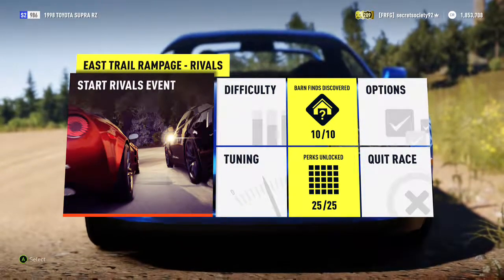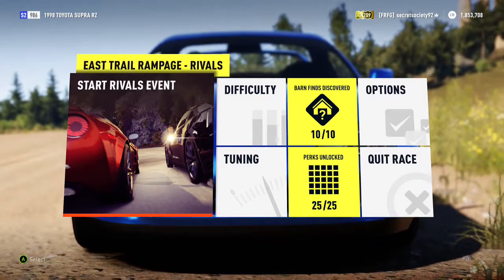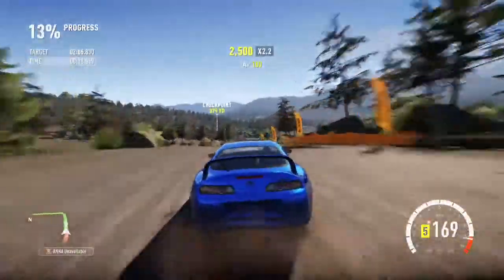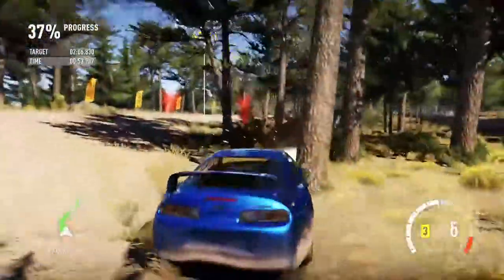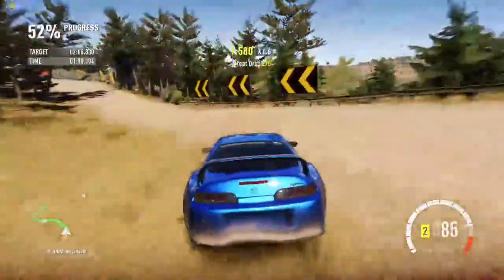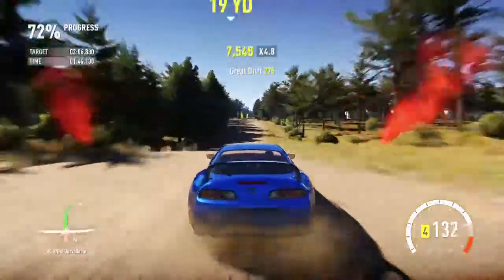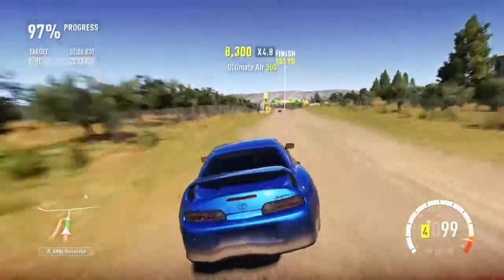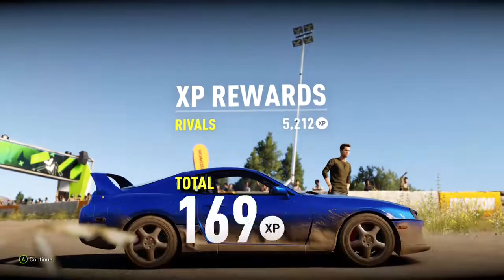Extreme Offroad Silly Builds - 1998 Toyota Supra RZ (Forza Horizon 2)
JDM classic gets some silly (others not so) upgrades for this extreme course.

Time - 2:25:680

Previous Times -
Lancia Fulvia - 2:35:255
Land Rover Defender 90 - 2:38:659
Hyundai Veloster - 2:42:396
Abarth 595 - 2:33.387
’65 Mini Cooper S - 2:33:487
’74 Toyota Celica GT - 2:29:784
2010 Abarth 500 - 2:37:524
2012 MINI John Cooper Works GP - 2:34:755
’77 Pontiac Firebird Trans Am - 2:34:221
Chevrolet Monte Carlo SS - 2:31:284
KTM X-Bow R - 2:28:282
’99 Mitsubishi Evo VI - 2:26:880
Mercedes-Benz SL65 AMG Black - 2:28:282
’81 Volkswagen Scirocco S - 2:36:924
2012 Dodge Challenger SRT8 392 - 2:27:581
2013 Mercedes-Benz G 65 AMG - 2:40:027
1986 Lamborghini LM002 - 2:36:457
1993 Jaguar XJ220 - 2:22:743
2015 Lexus RC F - 2:28:682
2015 Ferrari 458 Speciale - 2:20:007
’66 Ford Lotus Cortina - 2:31:118
2014 BMW M235i - 2:28:949
Mercedes-Benz A45 AMG - 2:31:518
VW Rabbit GTI - 2:38:659
2014 Corvette Stingray - 2:29:249
’62 Ferrari 250 GTO - 2:28:249
’90 Mercedes-Benz 190E 2.5-16 Evolution II - 2:33:554
2012 Pagani Huayra - 2:23:444

Stats -

1118 HP
791 LB-FT
6400 CC V12
2893 LBS